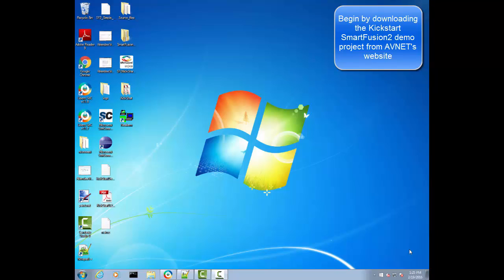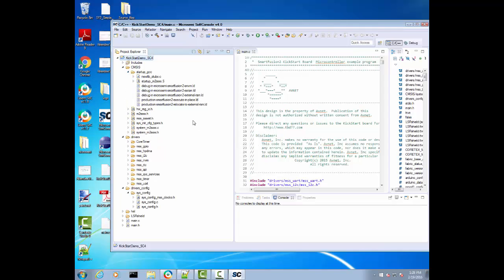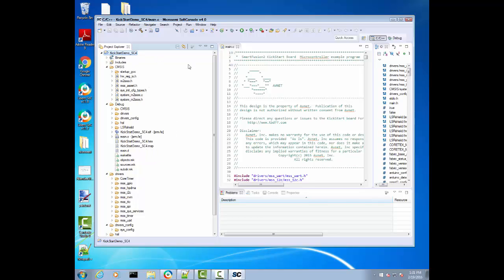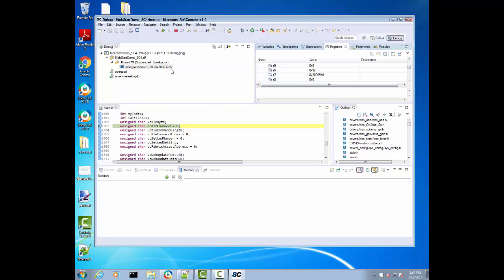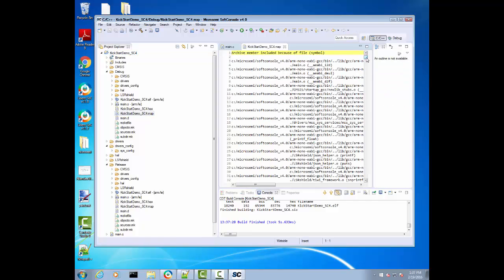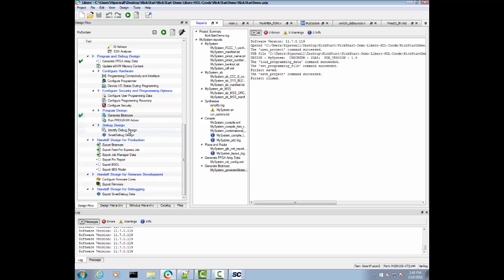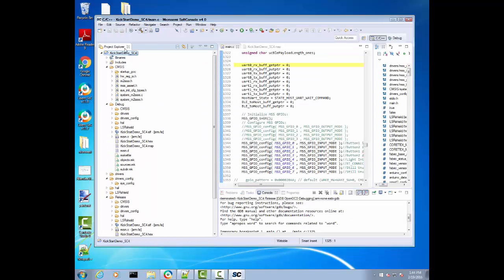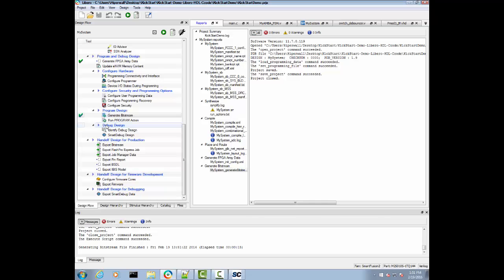Getting Started with Microsemi SmartFusion2 System on Chip (Part 6) – AVNET Kickstart Example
Expanding upon the AVNET example Kickstart firmware:  Tim McCarthy (Microsemi) sits down with Michael Klopfer (University of California, Irvine) in a multi-part video series to help assist new users in getting started with Microsemi's Generation 3 product line.